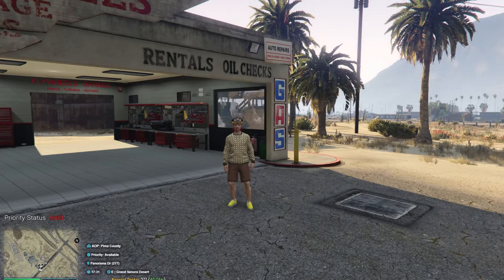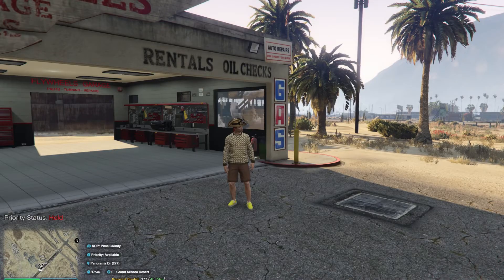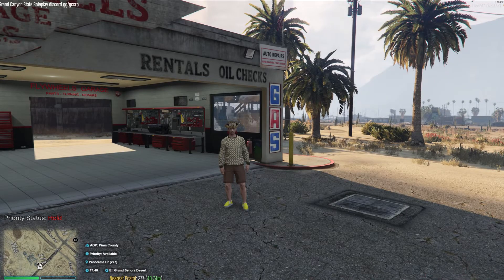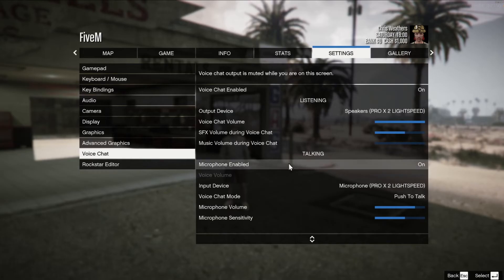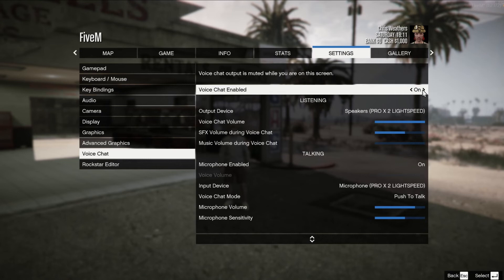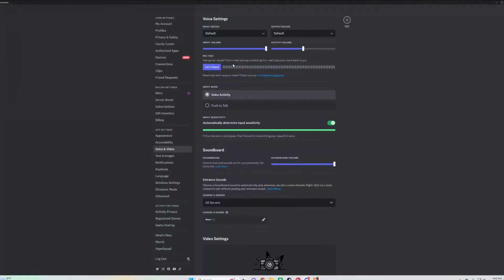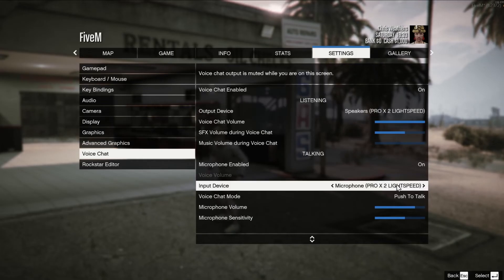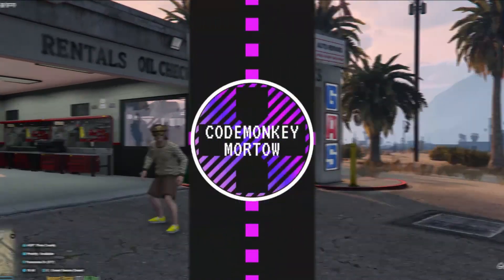How To Fix Voice Chat In FiveM & GTA V In 2024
🎮 Unleash the full potential of your gaming experience! 🚗🔧 In this tutorial, we've got you covered on "How To Fix Voice Chat in FiveM & GTA V in 2024." 🎙️ Whether you're a dedicated role-player or just looking to enhance your communication in the world of Los Santos, we've got the solutions you need.

🔍 Dive into the latest troubleshooting tips and tricks to ensure your voice chat is crystal clear and glitch-free. Say goodbye to in-game communication issues and hello to seamless conversations with your fellow gamers.

🛠️ In this video, we'll cover:
1️⃣ Step-by-step instructions on diagnosing common voice chat problems.
2️⃣ Updates on the latest patches and fixes for FiveM and GTA V.
3️⃣ Proven methods to optimize your voice settings for optimal performance.
4️⃣ Troubleshooting tips for both PC and console gamers.

Don't let technical glitches hinder your gaming experience—follow our guide and get back in the action with flawless voice communication. 🎮🔊

Let's make 2024 the year of epic gaming without any communication hiccups!